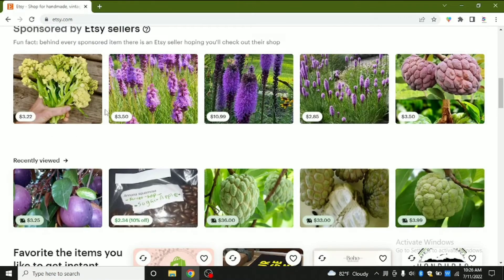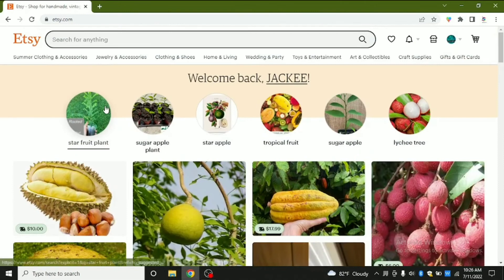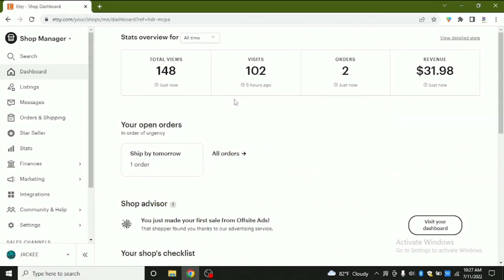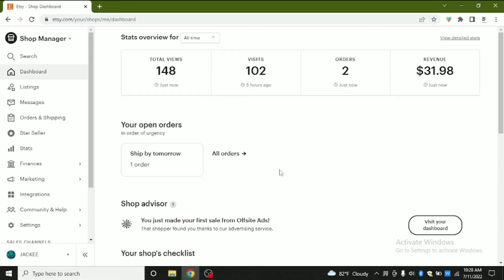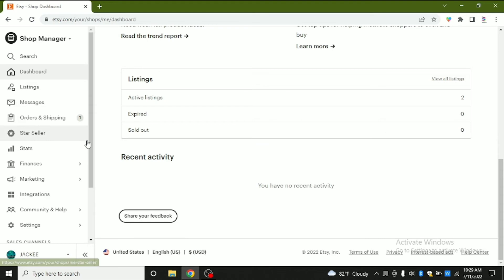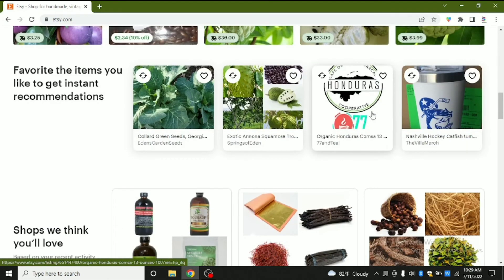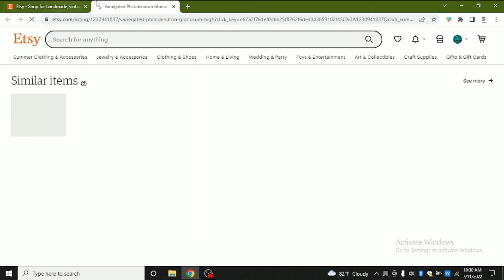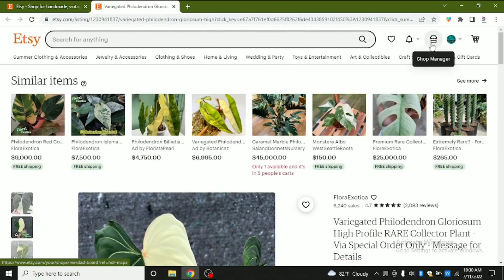How to start selling on etsy 2022 | How to make $18000 per sale online I Tech Ecom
How to start selling on etsy 2022 I How to make $1800 per sale online

Top 05 Best Crypto Trading Platforms 2022
bitcoin
cryptocurrency
crypto
binance
best crypto exchange
Coinbase
best cryptocurrency exchange
kraken
Ku coin
ftx us
crypto news
forex trading
top 5 best us cryptocurrency exchanges
top 5 best cryptocurrency exchanges
best us crypto exchange
how to buy bitcoin
best crypto exchange for USA
how to buy Ethereum
top 5 best us crypto exchanges
top 5 best crypto exchanges
best crypto exchange 2021
best crypto exchange app
best forex broker
Top 05 Best Crypto Trading Platforms
Crypto Trading Platforms
best crypto exchange
crypto trading platforms USA
cryptocurrency
best crypto trading platforms
Crypto Trading Platforms
best crypto exchange
cryptocurrency
best crypto trading platforms for beginners
crypto
crypto trading
bitcoin
crypto trading platform
best crypto trading platform
Coinbase
best crypto trading
binance
Ku coin
best crypto trading platform 2022
best app for cryptocurrency trading
crypto exchange
trading platform
cryptocurrency trading
crypto trading platform with lowest fees
best crypto exchange 2022
best crypto trading platform for beginners
top rate cryptocurrency exchange
crypto trading exchange
best crypto exchange for beginners
Coinbase review
mayex introduction
mayex crypto
trading platforms
best crypto
best crypto trading platform 2021
cryptocurrency trading platform
bitcoin price
crypto make money
crypto to the moon
crypto make money online
eth
crypto income
crypto money
crypto earning
crypto nft
crypto monkey
crypto life
crypto 2022
crypto bitboy
crypto USA
Investissement crypto
crypto world
crypto zombie
altcoins
cryptos Rus
cryptos
bitcoin price today
bitcoin crash
bitcoin price prediction
bitcoin coin crypto
blockchain
crypto news today latest
nft
altcoin
btc news
Cardano
bitcoin today
cryptocurrency news media online
analyze technique crypto
crypto analyze fr
best crypto wallet
why crypto is bullish?
why crypto market is pumping today
FBS ECOM MARKET

✅Welcome to ECOM MARKET, In This Channel We Upload Video Tutorials Related to Digital Marketing, Online Business, Case Studies, Growth Hacks.

best crypto trading, best crypto currency, best crypto, best crypto make money online